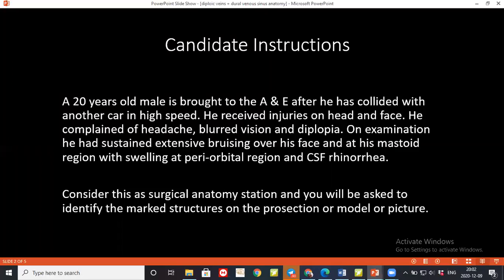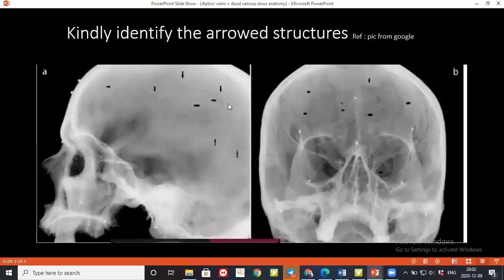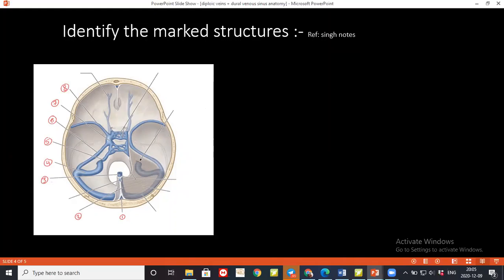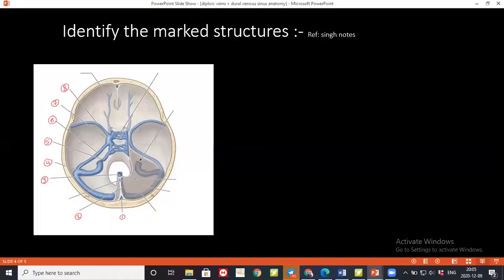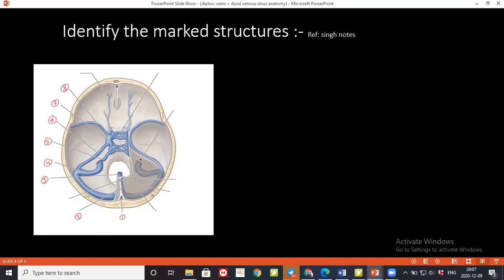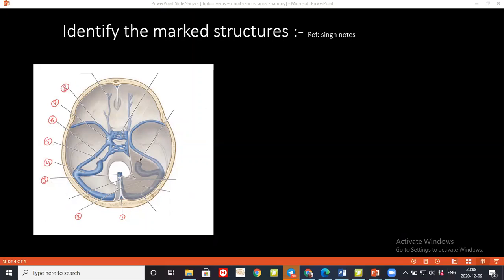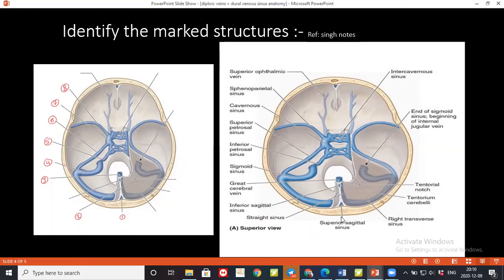SURGICAL ANATOMY OF DURAL VENOUS SINUS